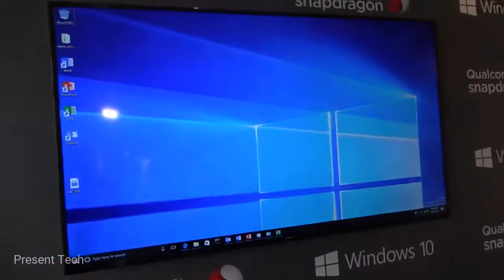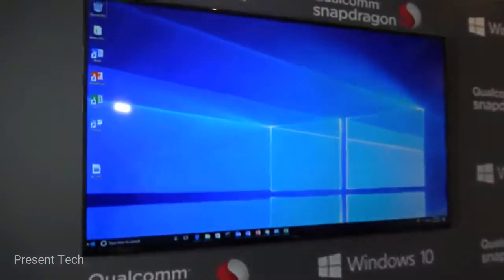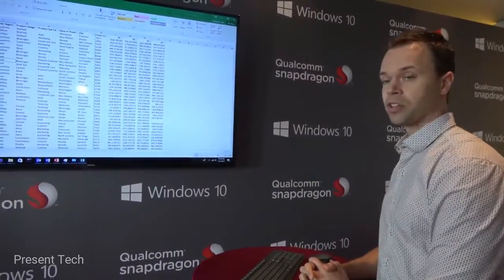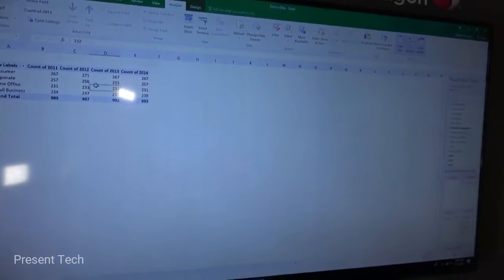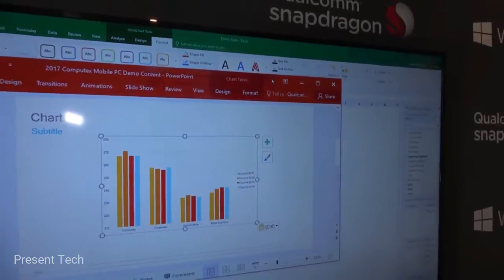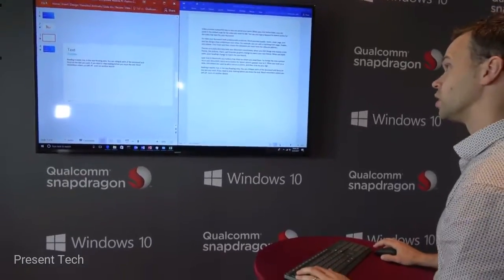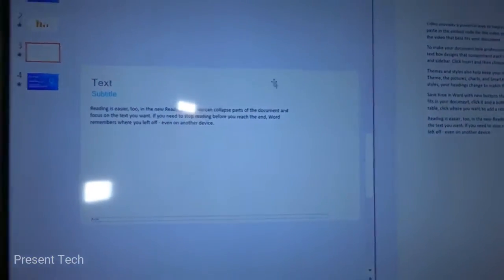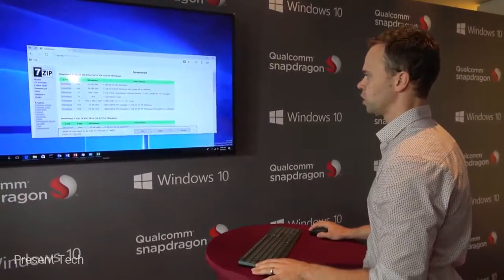33 Windows 10 running on Snapdragon 835